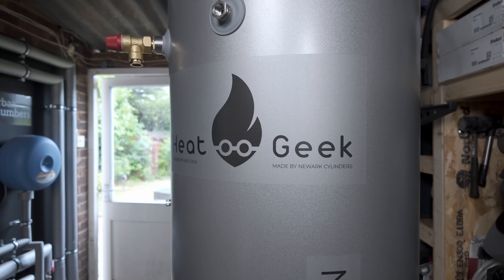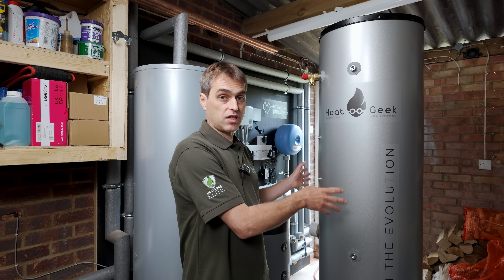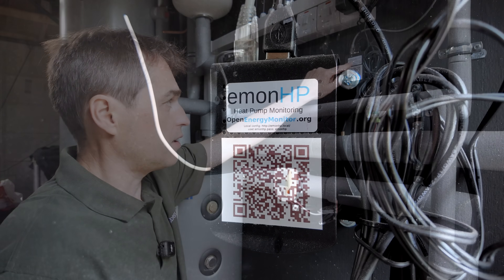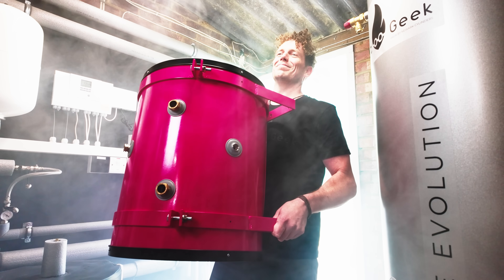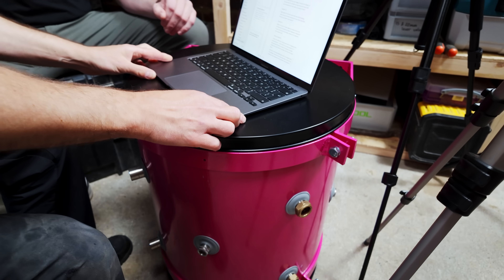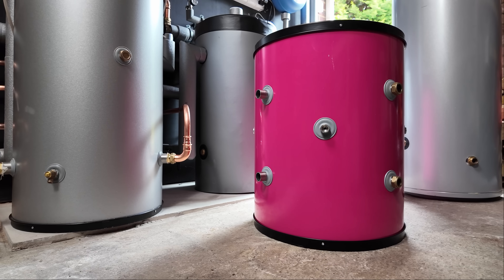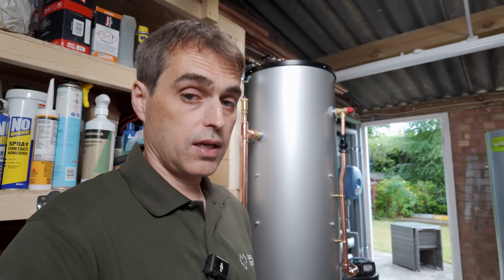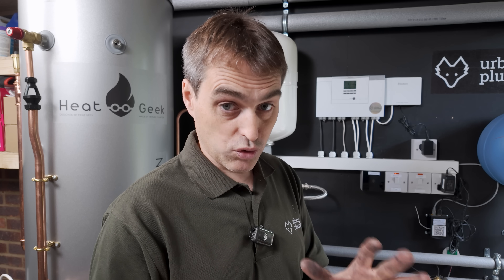Heat Geek Super Cylinder Tested: The Most Efficient Hot Water Ever?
In this video, we are testing the Heat Geek Super Cylinder made by Newark. Is this the most efficient domestic cylinder ever made? Watch to find out.